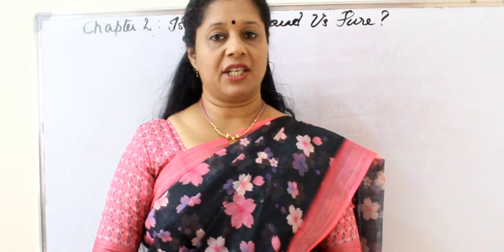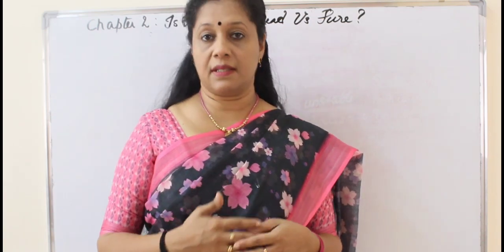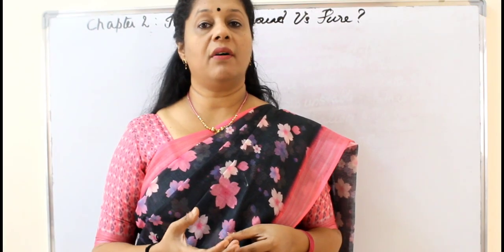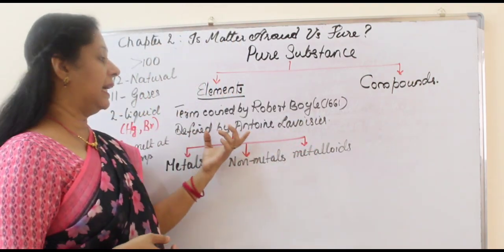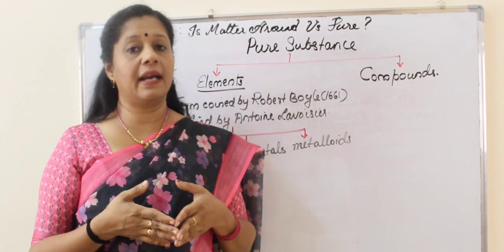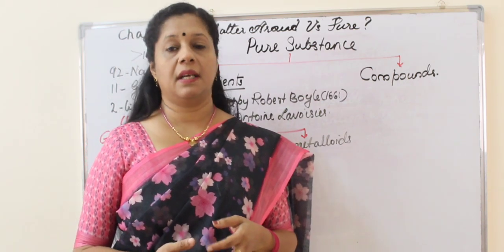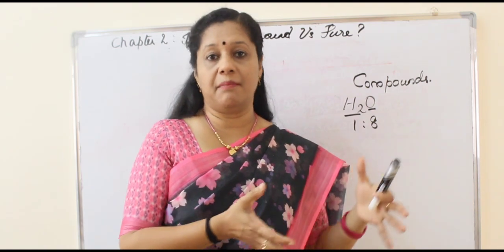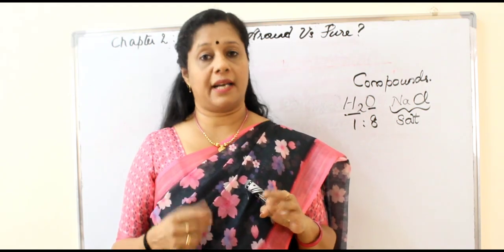Class9: Is matter around us pure part-3